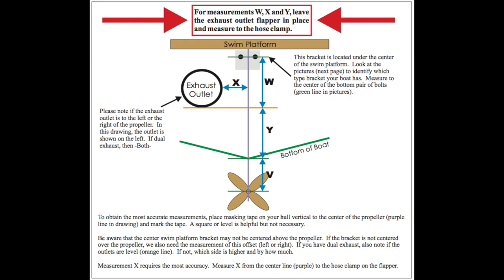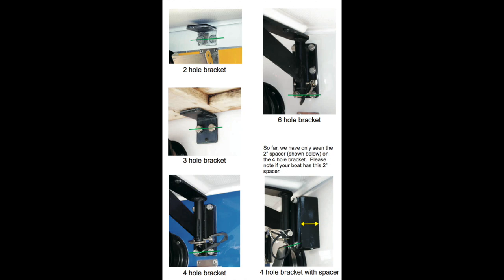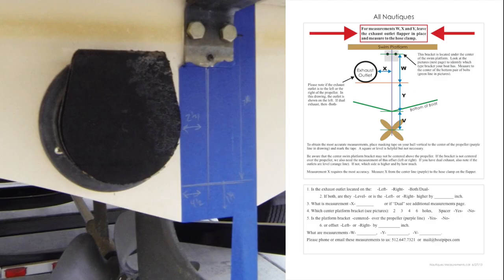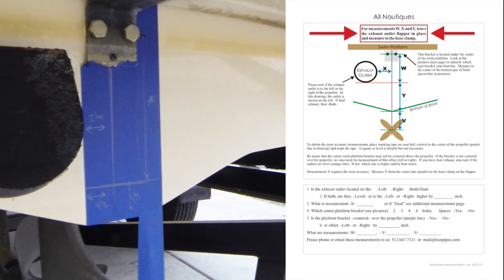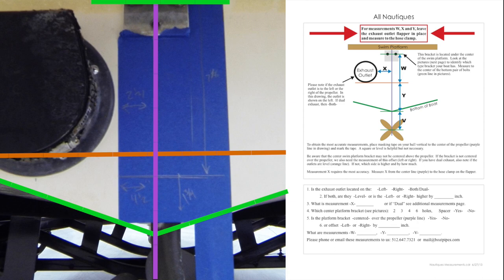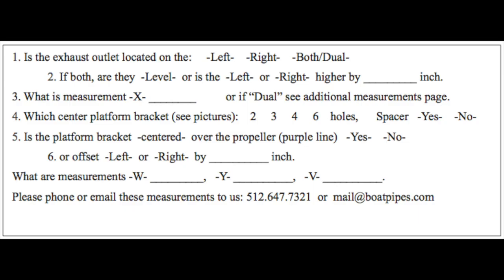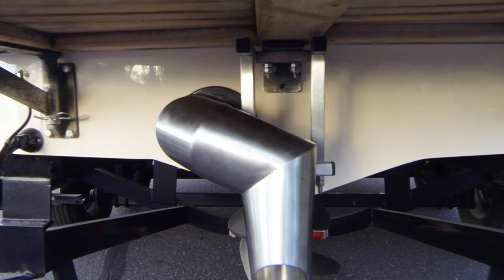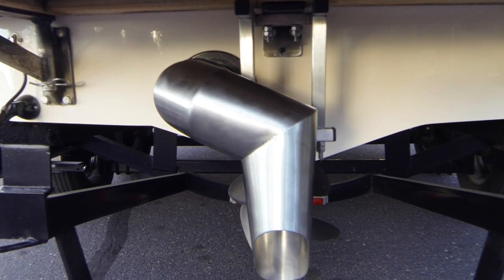Measuring And Unboxing: Fresh Air Exhaust 1/3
The Fresh Air Exhaust system did not have a lot of content out there. If you are thinking about installing this here is a great series. I decided to make 3 videos on the exhaust.

At the end of the day, I do think the exhaust is worth the money if your surf or wakeboard. Especially surfing!!! It's so nice to hear the music clearly. I ski at 36mph and the exhaust starts to push up against the teak deck.